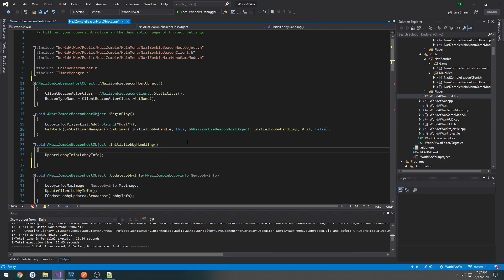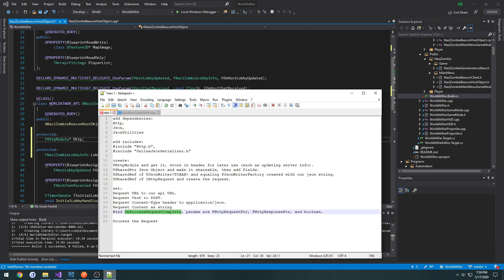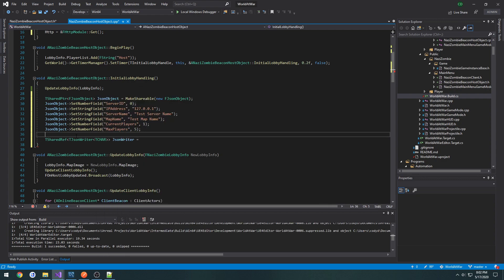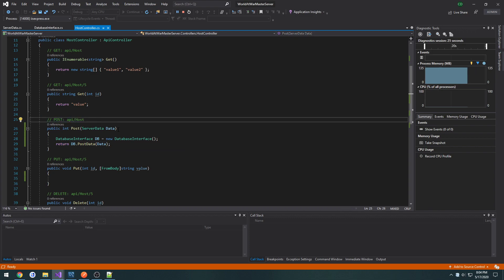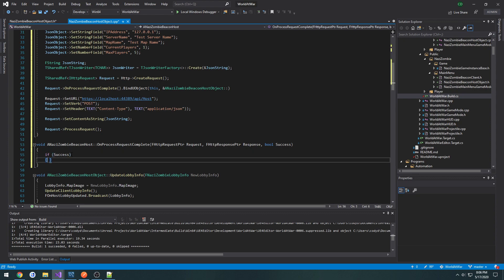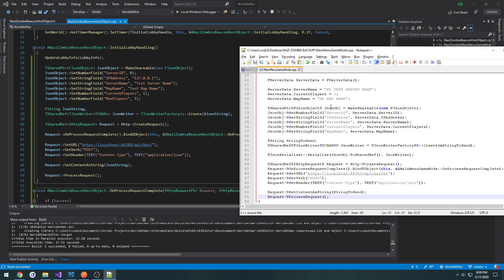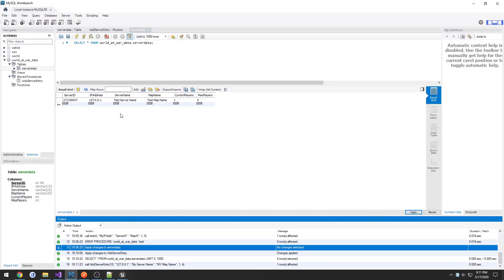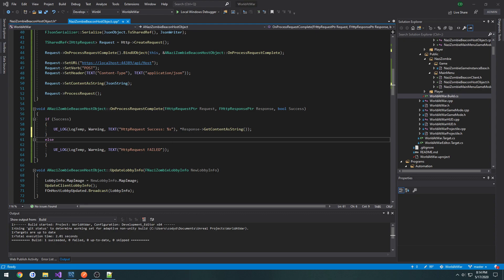Unreal Engine C++ Nazi Zombies: 51: "Master Server: Call ASP.Net from UE4"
In this video we make our first Http Request from our game inside of UE4 to our ASP.Net server.